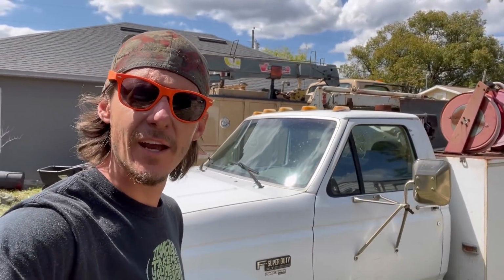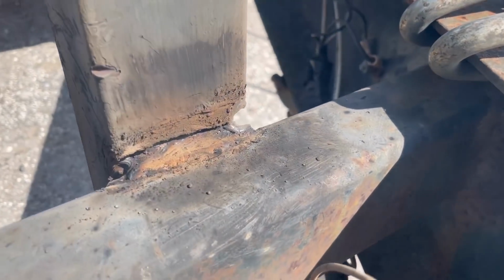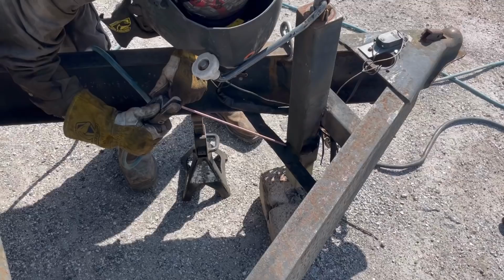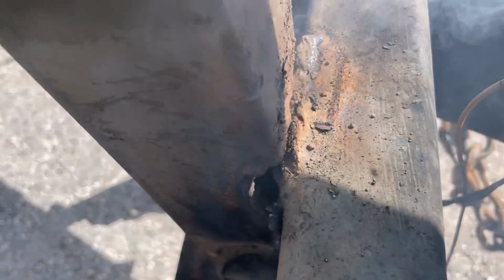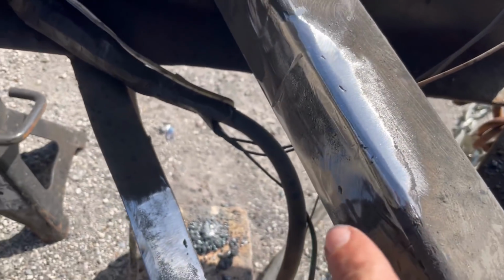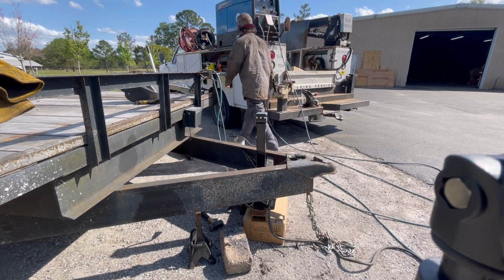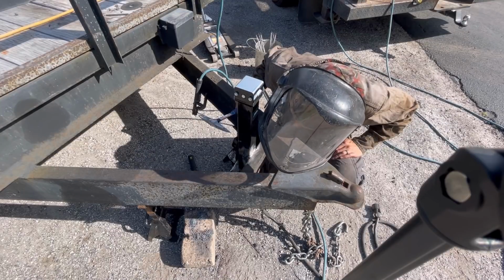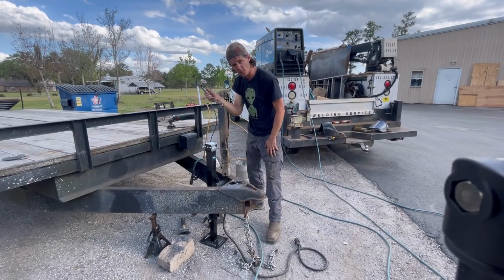Awesome Welding Trick | FEW WELDERS KNOW IT !!!!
THIS WELDING TRICK IS FOR EMERGENCY ONLY! Oh I got a lot of tricks up my sleeve, and this one just might get you outta hot water and save you time and money! I don’t use it often, but I have. And it works if your in a bind. This is a must know trick for any mobile welder, rig welder, structural welder or pipe liner! You never know when you might end up in this situation!

Here’s some tools I used-
Slag Hammer
3M Welding respirator
N95 welding cartridges
Black Stallion Welders Bib